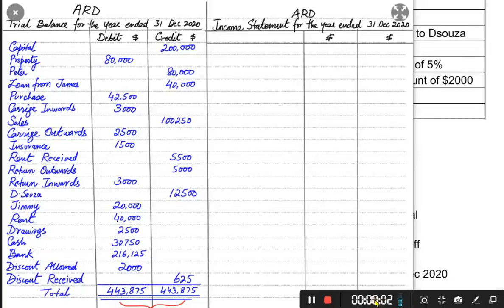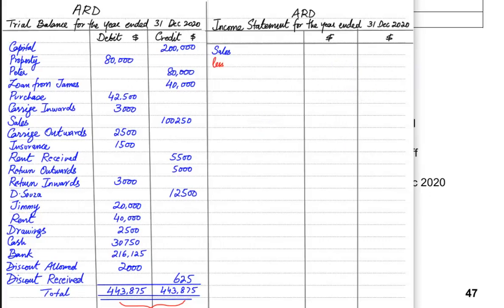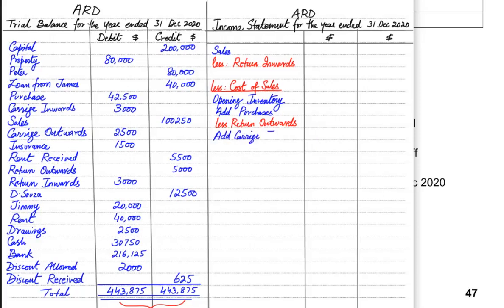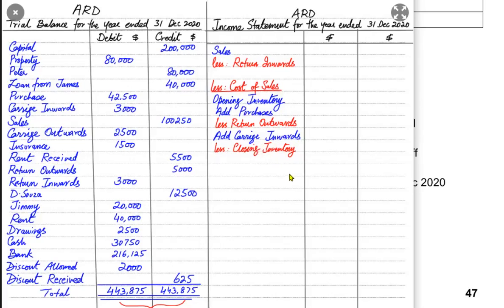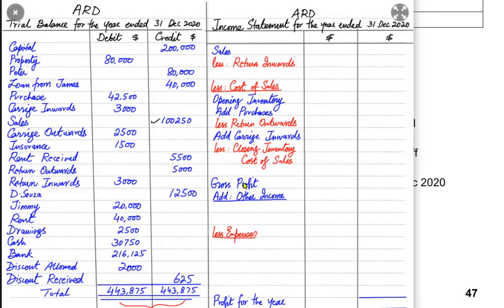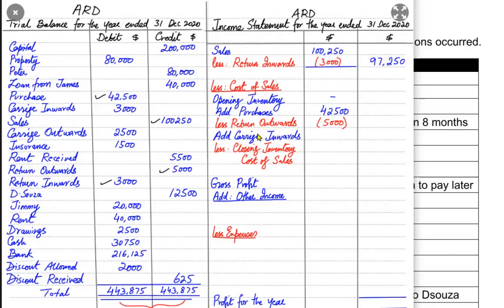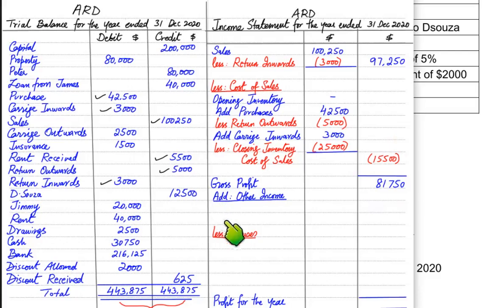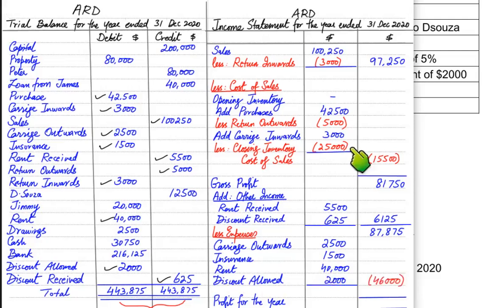Statement of Profit or Loss, Income Statement Sole Trader, Without Adjustments | English